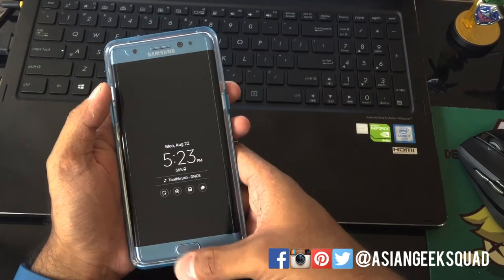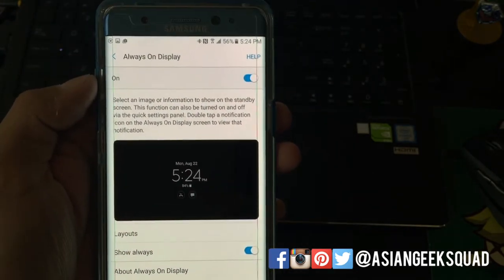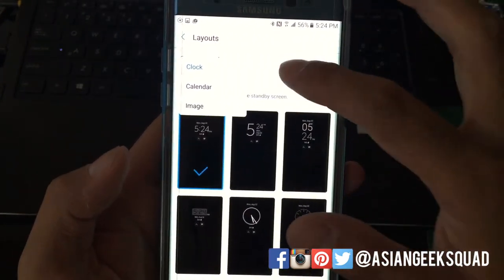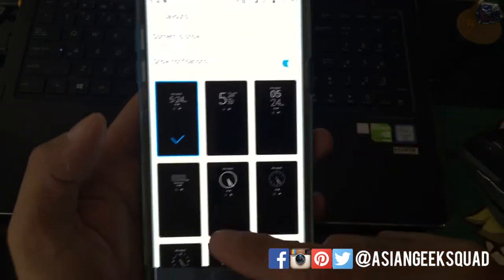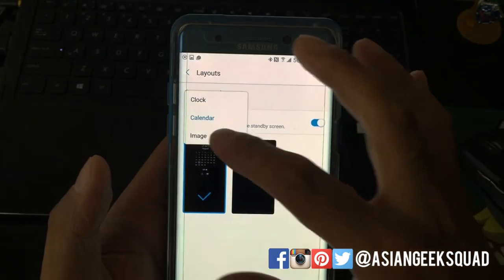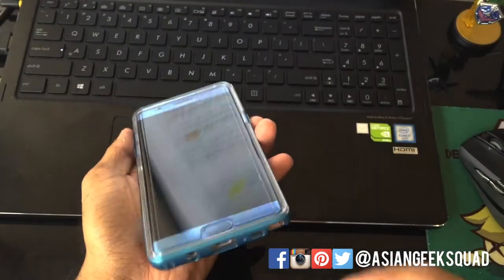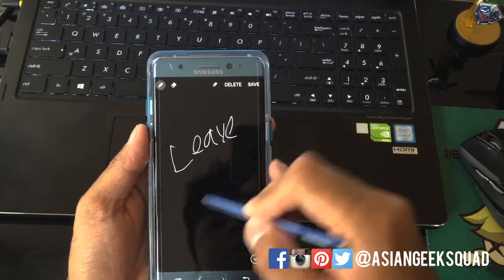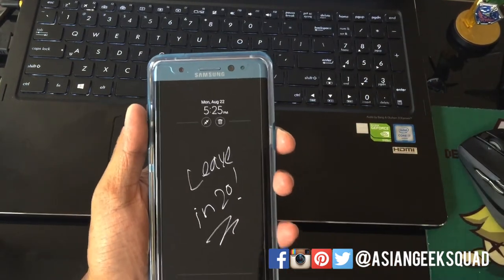Setting up Always on Display with Samsung Galaxy Note 7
Aloha everyone,

Today, we record a quick tutorial on setting up your Always on Display for the Samsung Galaxy Note 7.